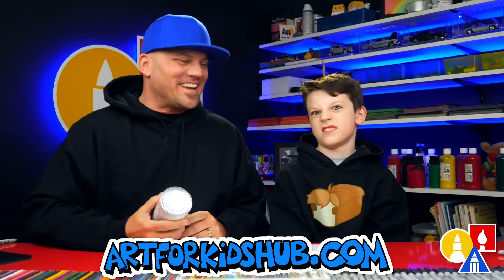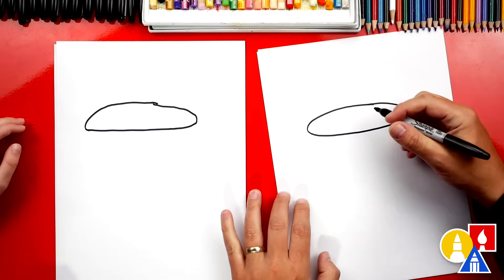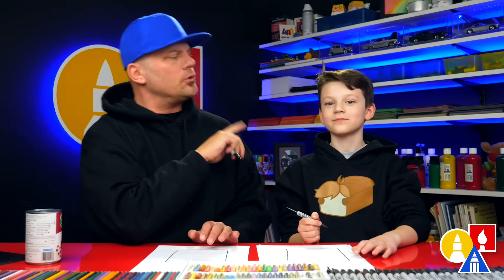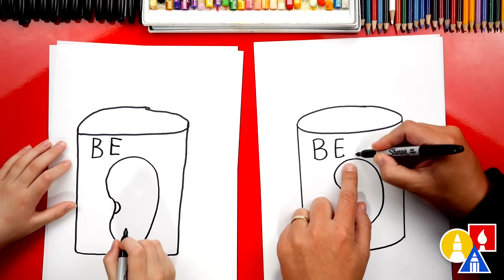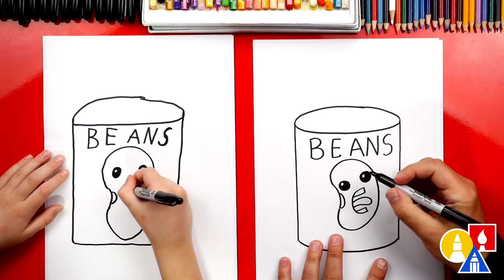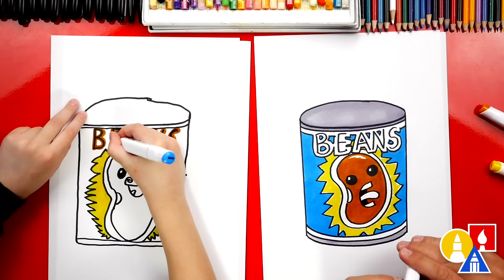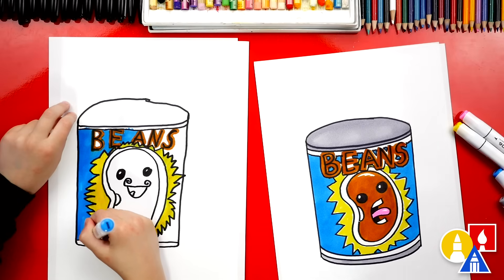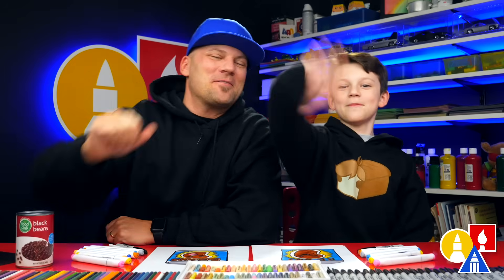How To Draw A Funny Can Of Beans - Drawing With Form (Cylinder)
In this lesson, we're learning how to draw a can of beans using a cylinder form.